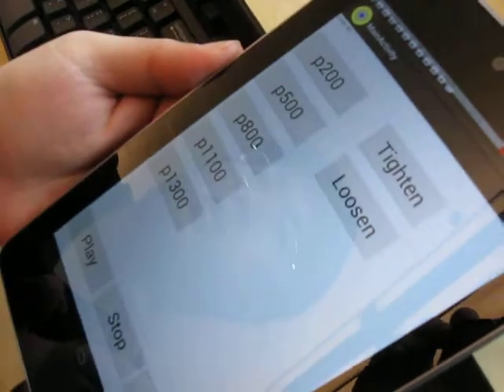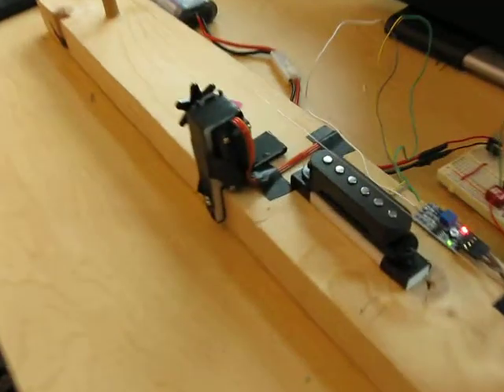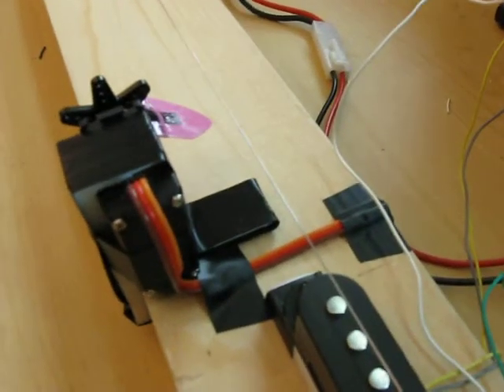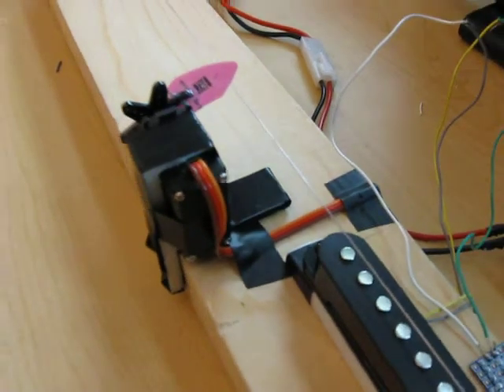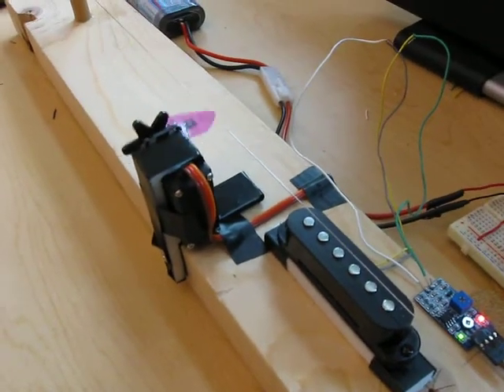SENG 466 - Arduino roboguitar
In this project we created a remote controlled monostring guitar. String tension is changed by turning the tuning rod with a stepper motor, and a servo is used to pluck. This allows us to play notes at a variety of pitches and rates. The Arduino controller handles commands over Bluetooth from an Android tablet.

The self tuning mode doesn't work because we couldn't get accurate readings from the frequency sensor hooked up to the pickup, probably due to interference. Tension adjustment also appears slow in this video but that's just because we were tapping the tighten/loosen buttons rather than holding them down.